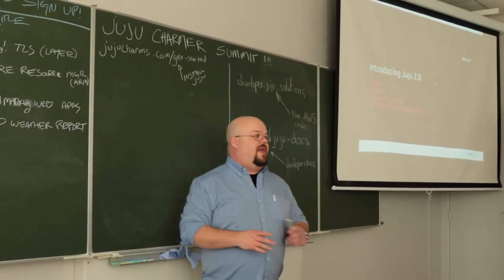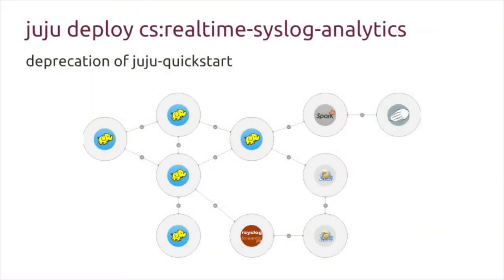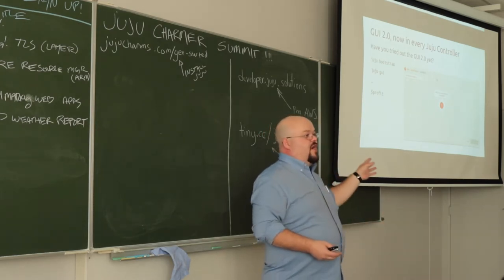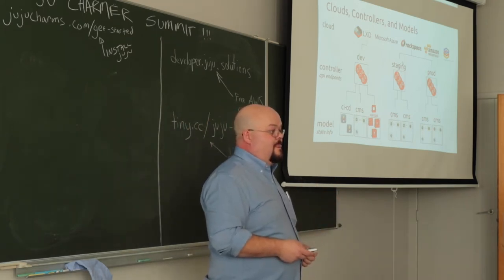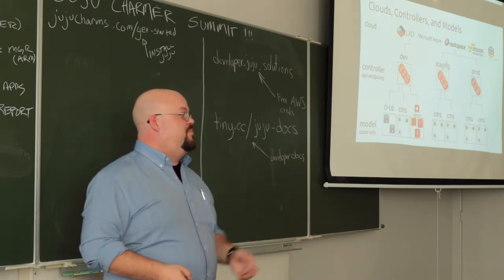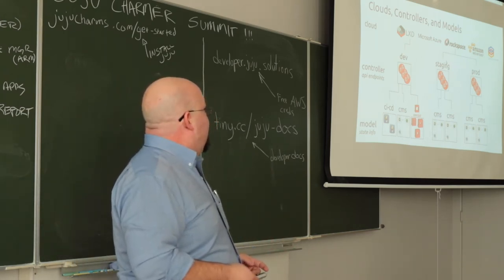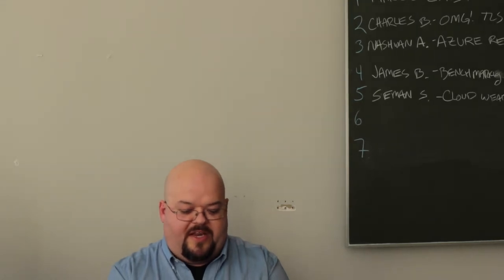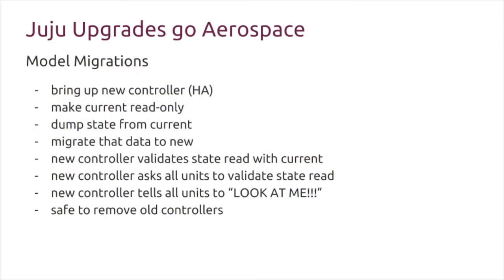Juju 2.0 Roadmap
We're on the road to Juju 2.0. Join Canonical's Rick Harding to learn about the latest features and innovations in the next release of Juju.